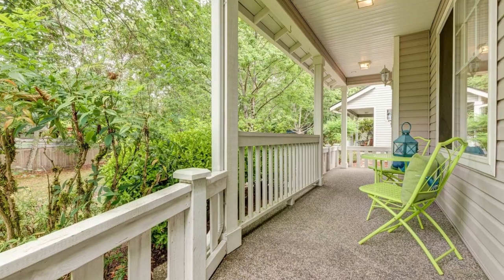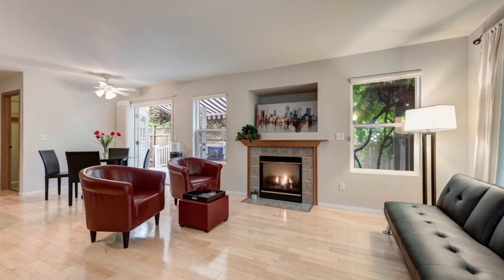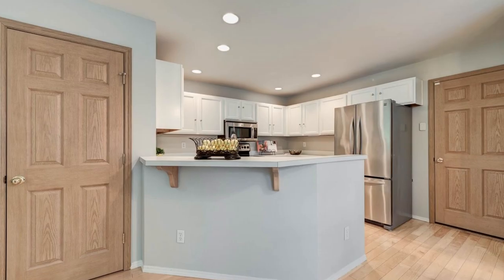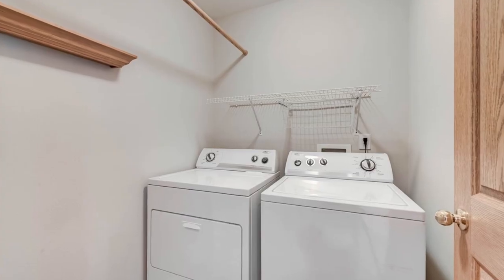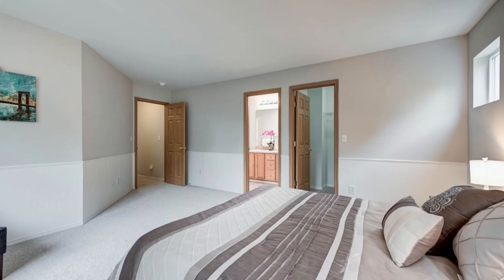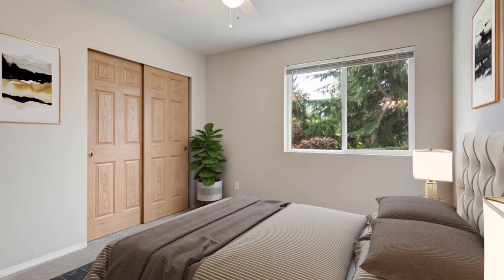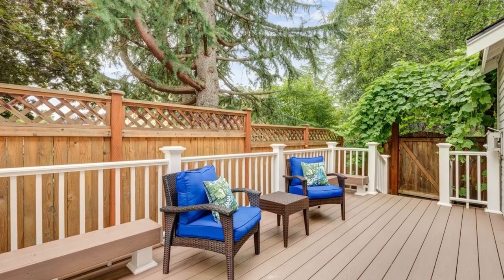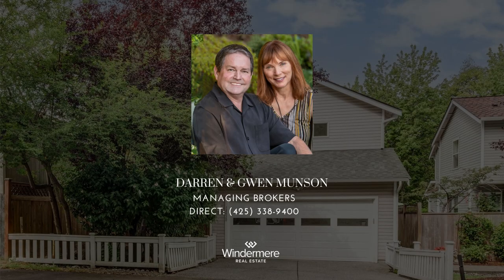14820 59th Avenue SE Everett, WA 98208 listed by Darren & Gwen Munson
Welcome to the Beautiful Silver Firs Community & this exceptional home in The Cottages. Step onto the charming, covered patio at the main entrance and experience the allure of this residence. Boasting 3 bedrooms and a convenient powder room on the main floor, along with 2 well-appointed bathrooms on the upper level, this home offers comfort and style.

You'll find sleek hard surface flooring throughout the living spaces, perfectly complemented by brand new plush carpeting on the upper level. The separate laundry room, conveniently located just off the kitchen, adds practicality to daily living. The kitchen itself is a culinary haven with stainless steel appliances, abundant cabinets, and ample dining space.

Relax in the inviting living room featuring a cozy gas fireplace and French doors that lead out to a spacious synthetic deck. The deck comes with a retractable awning, making it an ideal spot for outdoor enjoyment. The fully fenced yard ensures privacy and security.

The primary suite is a retreat of its own, complete with a walk-in closet and a 3/4 bathroom for your comfort and convenience. Outside, the landscaping is designed for easy care, and there's a generous grass area in front of the home. This area, adjacent to the walkway, is part of the owner's property.
With a newer roof, air conditioning, and a 2-car garage, this home is ready to provide modern comfort. Explore the nearby parks, trails, and sport courts, and take advantage of the top-rated schools in the area. Don't miss the opportunity to make this wonderful home yours.

The listing price starts at $723,000. Join us for an open house on Saturday, August 12th, from 12:00 noon to 2:00 pm. We look forward to welcoming you!

Darren and Gwen Munson
MANAGING BROKERS

14820 59th Avenue SE Everett, WA 98208
MLS #: 2148651